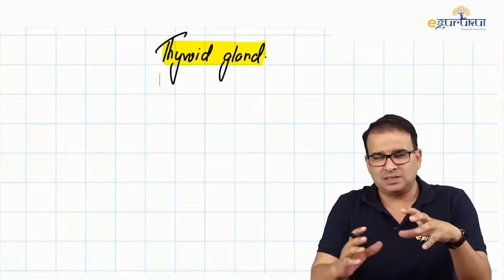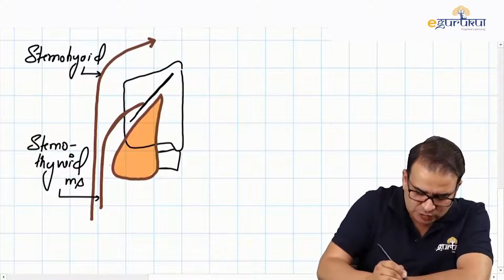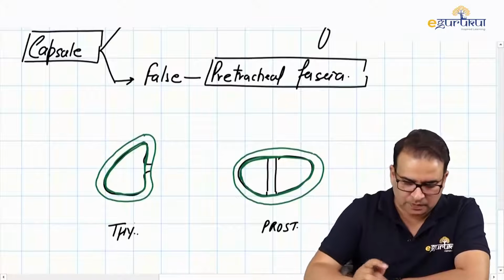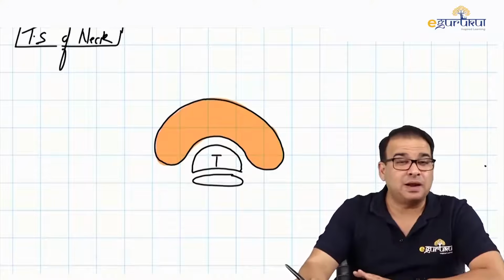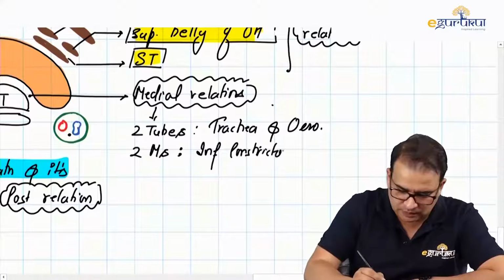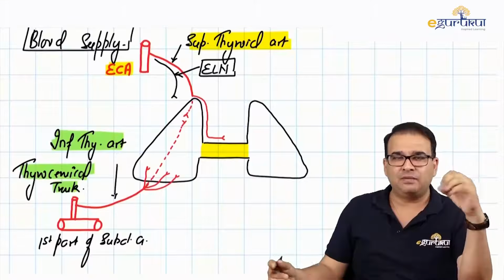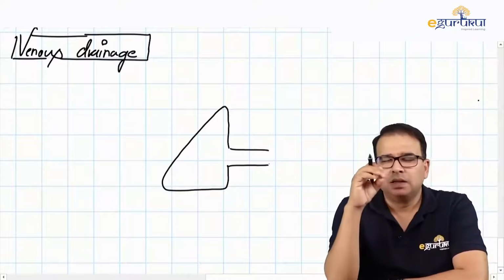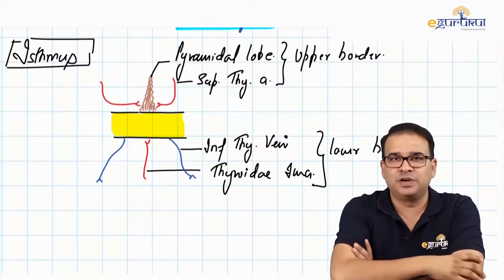Thyroid Gland by Dr. Ashwani Kumar